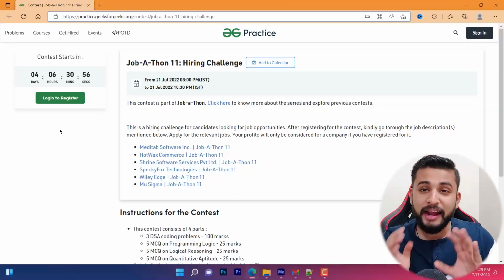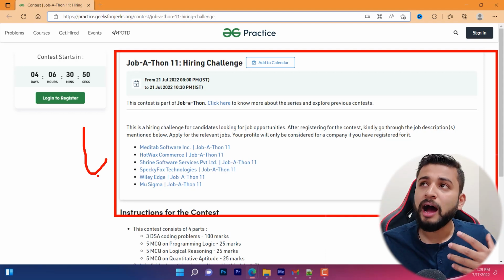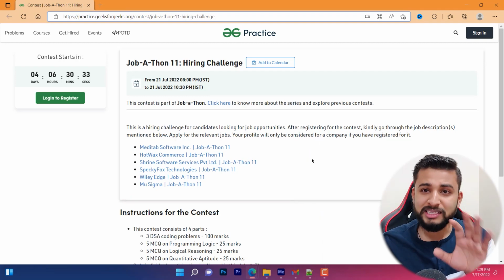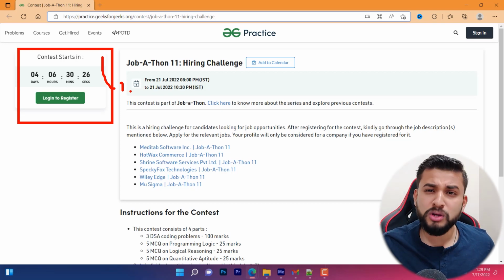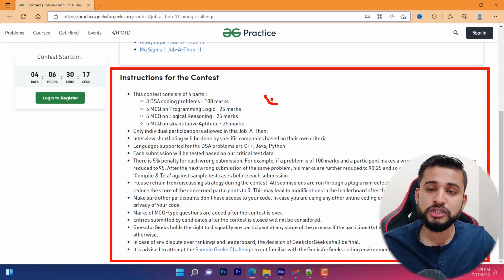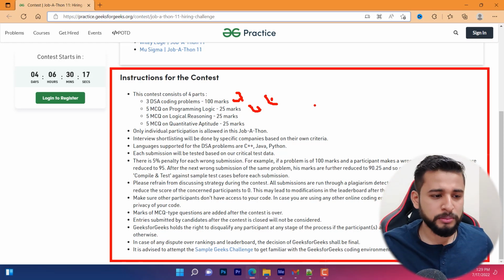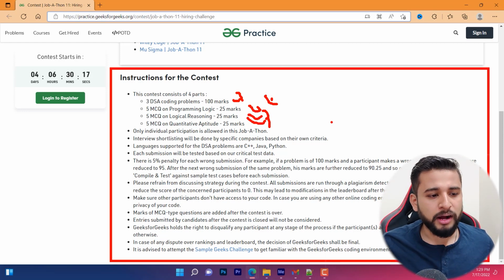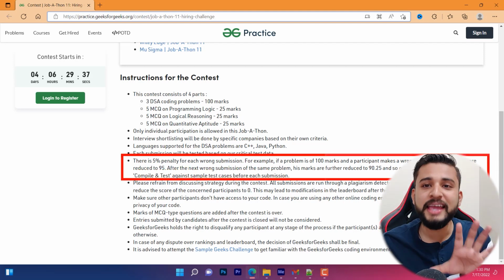🔴TOP 12 STRATERGY FOR TCS NQT 2022 | MUST WATCH VIDEO BEFORE EXAM🔥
Content Creator: Anurag Srivastava
Editor: Anurag Srivastava
00:00 Overview of Video
00:49 GFG Jobathon 11
02:34 Tip 1
03:59 Tip 2
04:52 Tip 3
06:00 Tip 4
07:06 Tip 5
09:32 Tip 6
11:09 Tip 7
12:24 Tip 8
14:09 Tip 10
15:00 Tip 11
15:36 Tip 12
16:10 Comment Down "Watched till END!"